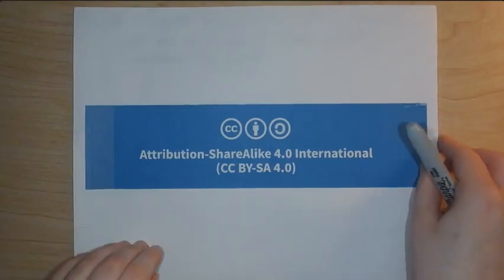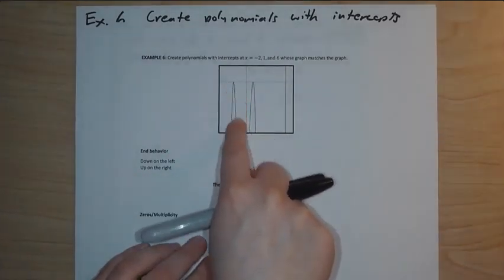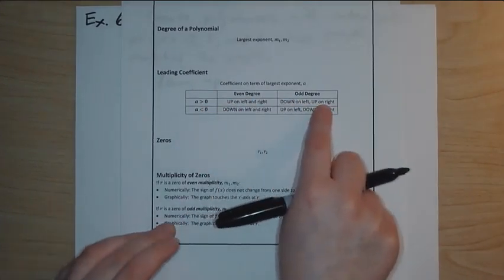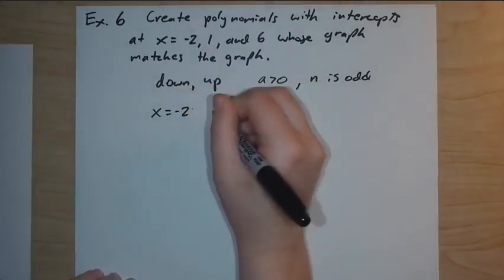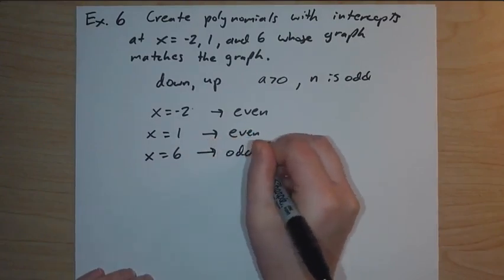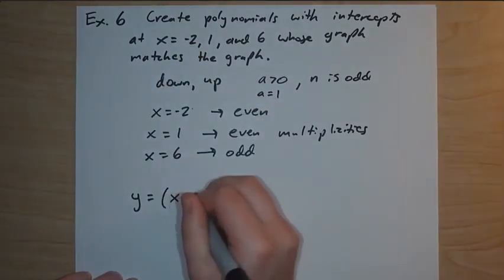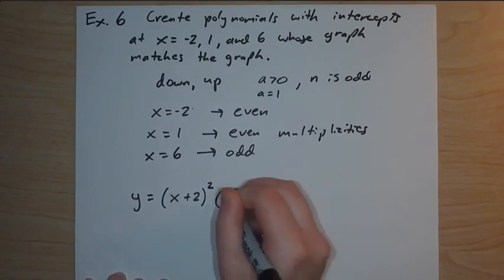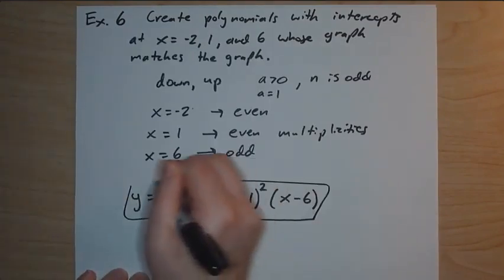Lab 26 Ex 6